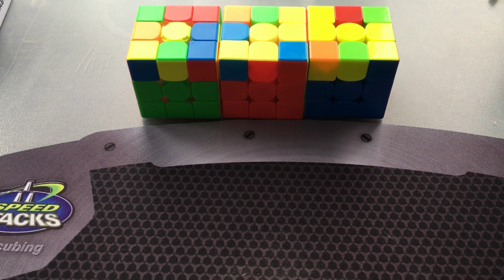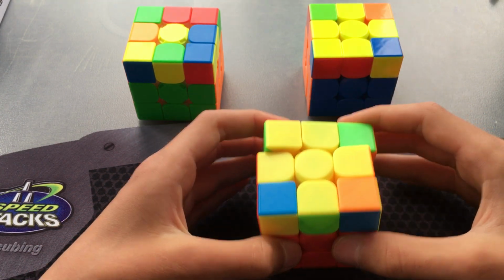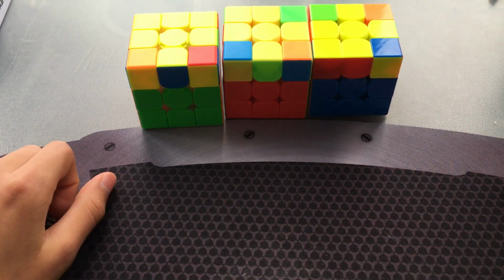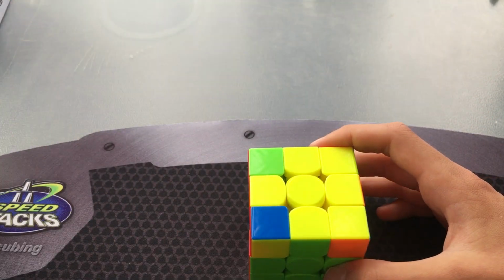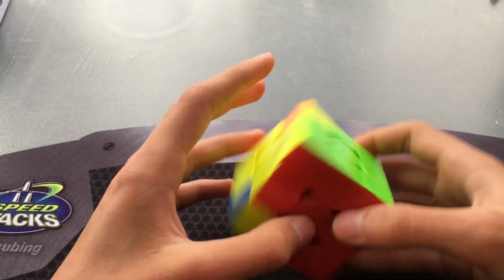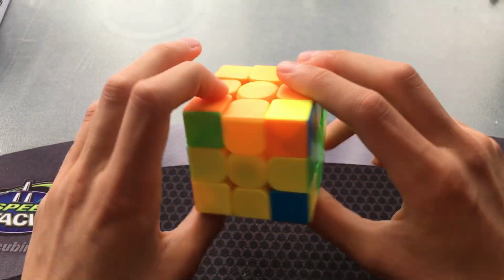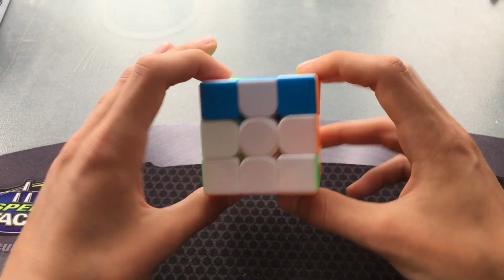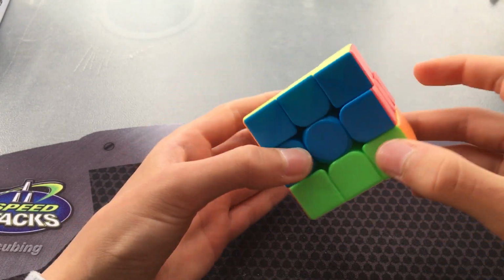How to solve the last layer of the Rubik's cube - Beginner Tutorial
This was originally made to help my friend to solve the last layer. This is my first video and i wanted to publish it as i thought it could help others.
Algorithms used in the video:
Line case: F R U R' U' F'
L case: f R U R' U' f'
Dot: F R U R' U' F' f R U R' U' f'
Yellow edges: R U R' U R U2 R'
Corners: U R U' L' U R' U ' L
Solving corners: R U R' U'